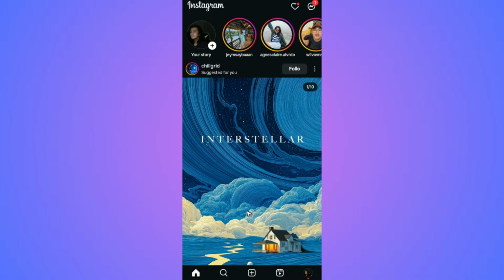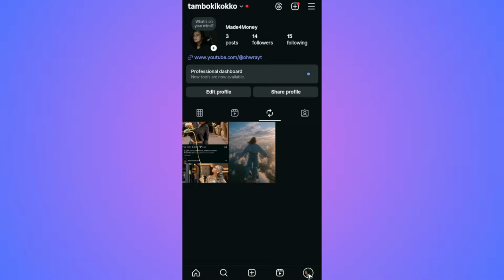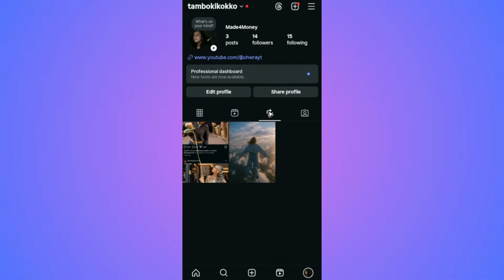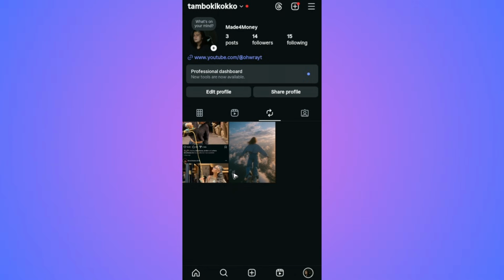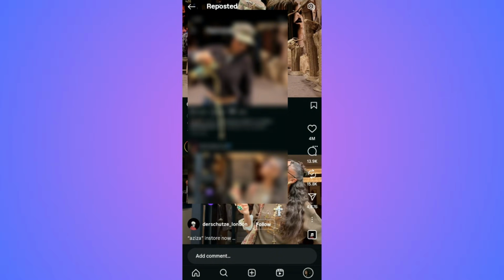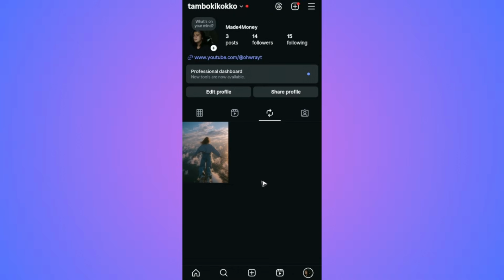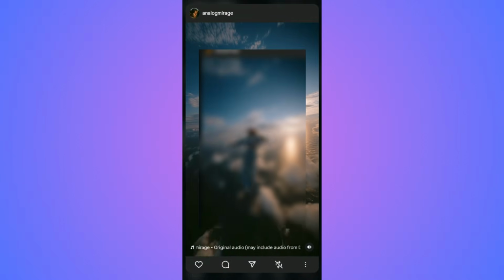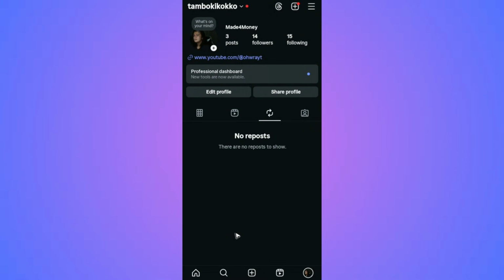How to Delete Reposted Videos in Instagram | Undo Instagram Reposts (Easy Guide 2026)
How to Delete Reposted Videos in Instagram | Undo Instagram Reposts

In this video, I will show you how to delete reposted videos in Instagram and undo Instagram reposts easily. If you’ve accidentally reposted a video or simply changed your mind, this step-by-step guide will help you remove it from your profile quickly. I’ll cover how to find reposted videos, delete them from your feed, and ensure they no longer appear to your followers. Whether you’re using the Instagram mobile app on iOS or Android, this tutorial works for all devices and will help you clean up your profile in just a few taps.

Chapters:
00:00 Introduction
00:10 How to Delete Reposted Videos in Instagram | Undo Instagram Reposts